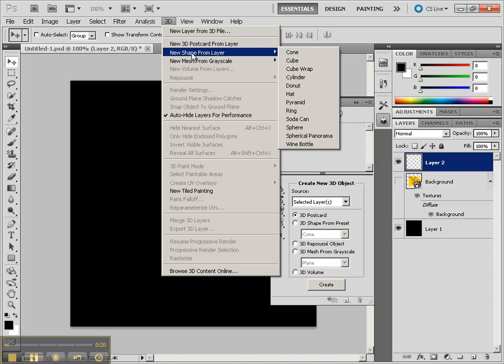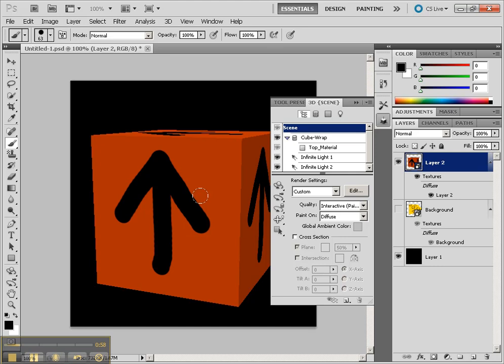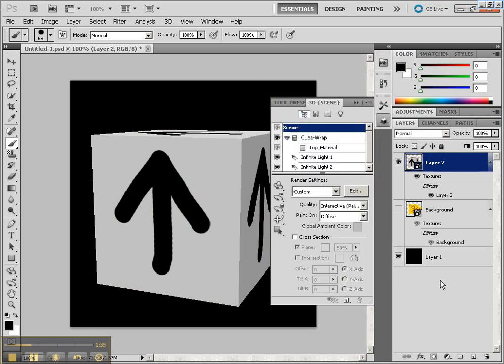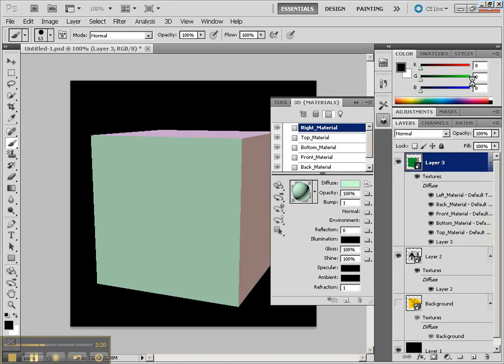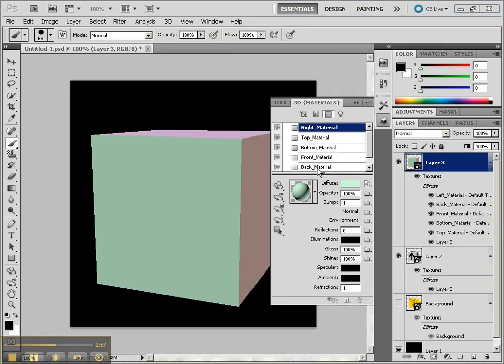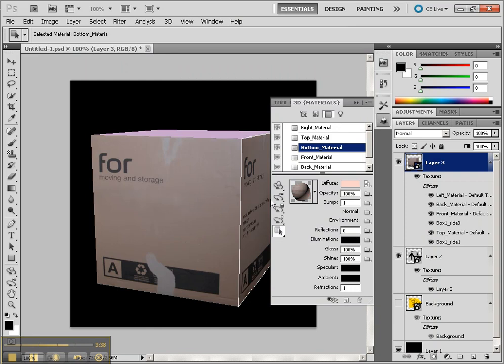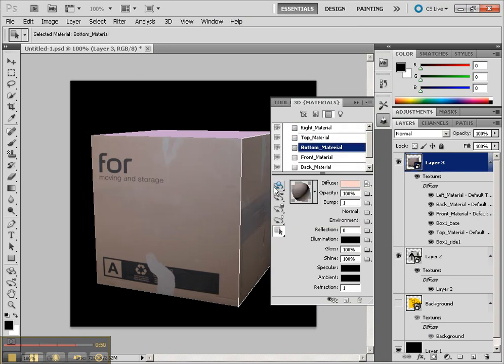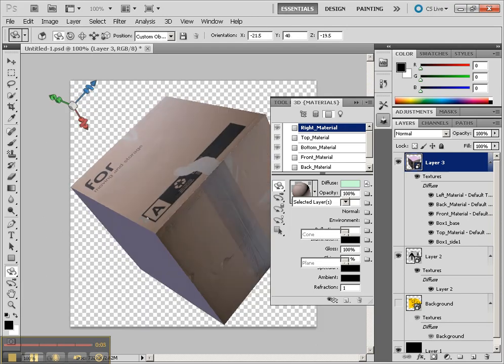PSDCS5,3DTools,part4,3DObjects1-cubes.mp4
In this tutorial you will learn the basics of mapping materials for 3D cubes in Photoshop CS5. Jonathan Ross, Instructor.